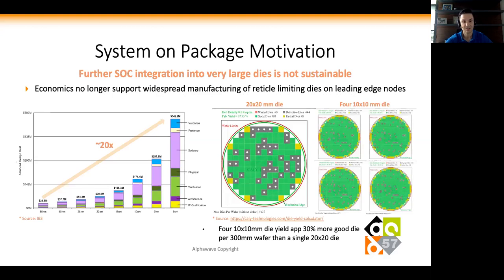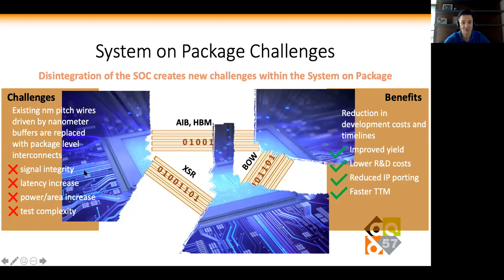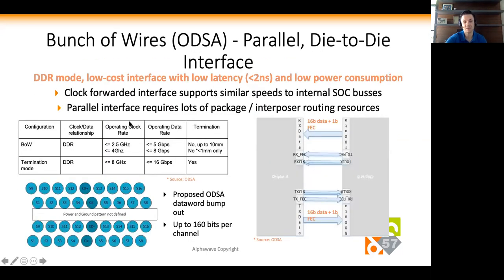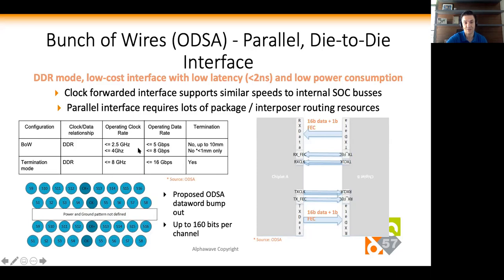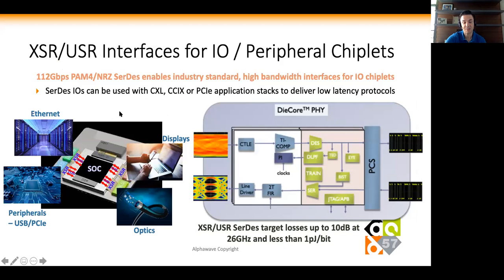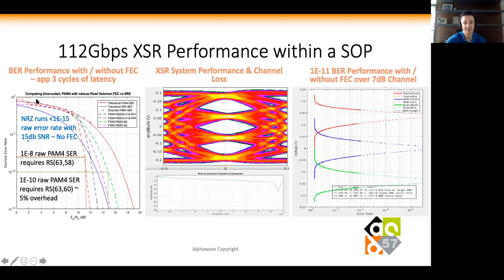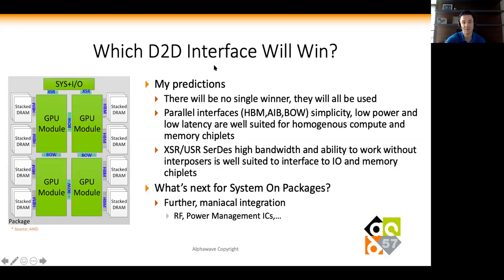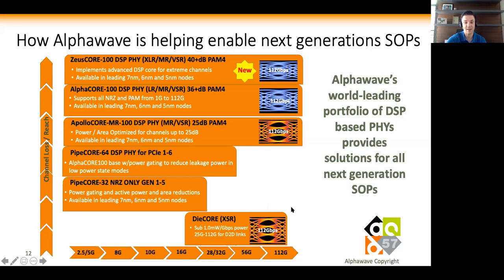Enabling the Next Generation of System on Package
Further SOC integration into very large dies is not sustainable.  The economics of full reticle limiting dies on leading edge nodes will be come limiting factor for many designs.  Disintegration of the SOC by use of System on package will enable Moore's Law to continue.  This video goes into details of different signaling options to connect different chips in the same package to solve this problem.